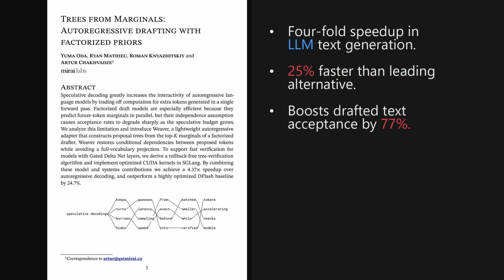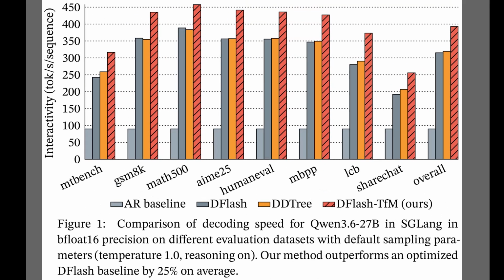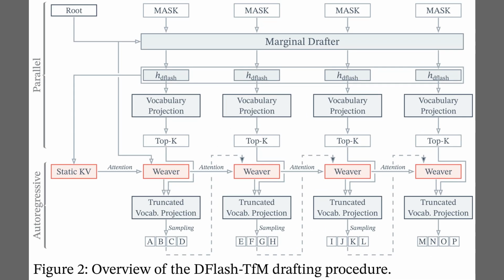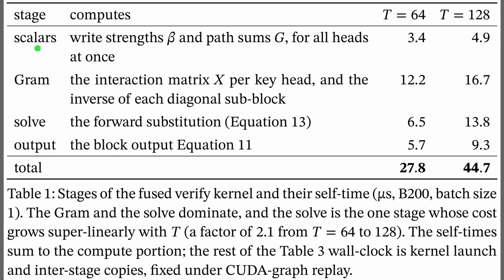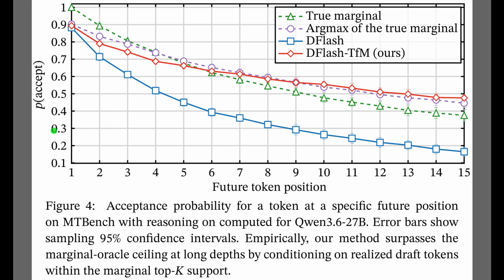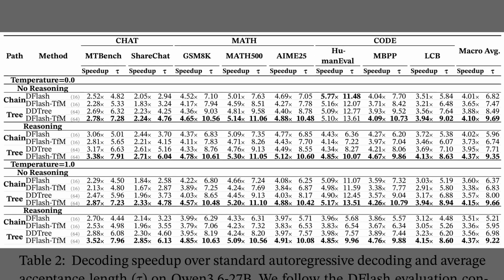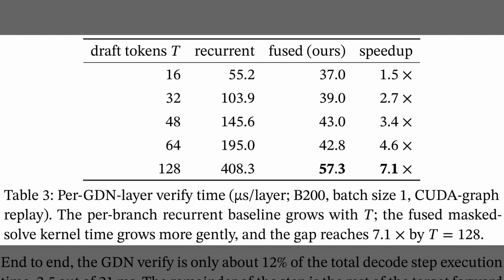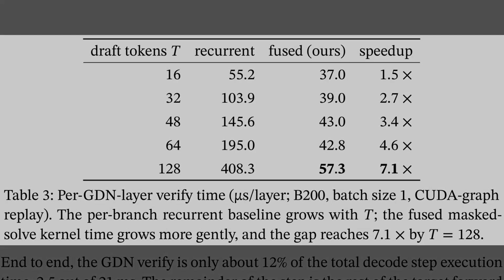Weaver: 4.37x Faster LLM Speculative Decoding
In this AI Research Roundup episode, Alex discusses the paper: 'Trees from Marginals: Autoregressive drafting with factorized priors' Speculative decoding accelerates autoregressive language models, but traditional factorized draft models suffer from declining acceptance rates due to independence assumptions. To solve this, the researchers introduce Weaver, a lightweight autoregressive adapter that builds proposal trees from top-K marginals to restore conditional dependencies. They also develop a rollback-free tree-verification algorithm designed specifically for Gated Delta Net layers, integrated directly into SGLang. Ultimately, this combined system-and-model approach achieves a massive 4.37x speedup over standard autoregressive decoding. This approach outperforms highly optimized baselines like DFlash by nearly 25 percent. Paper URL